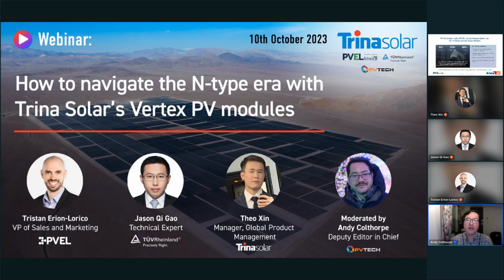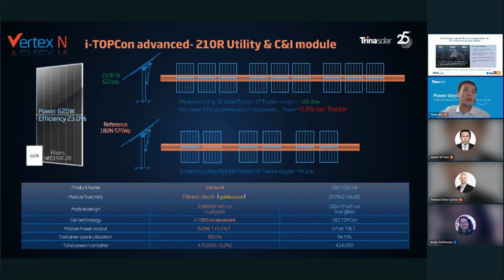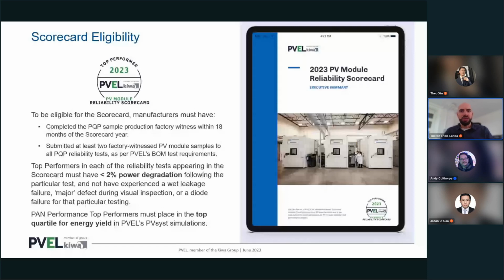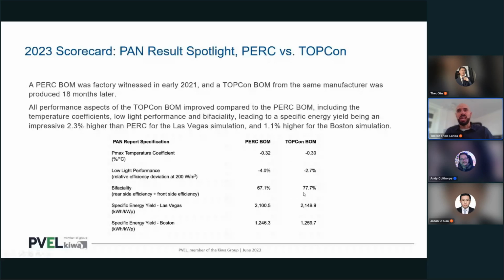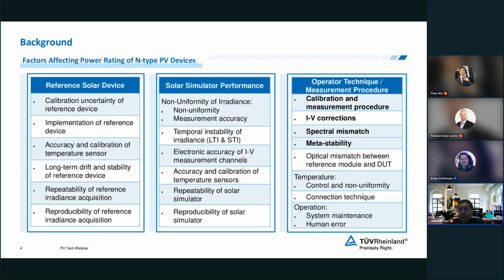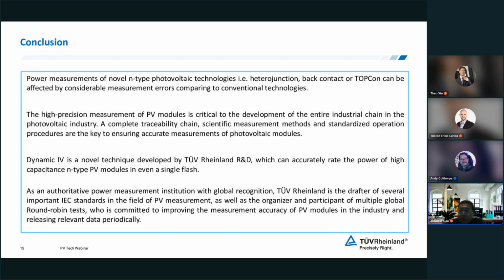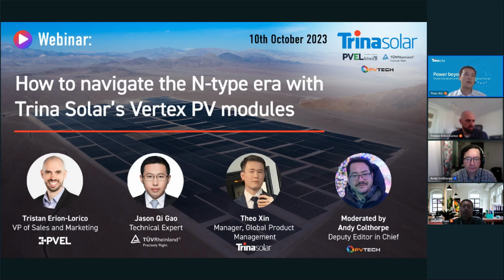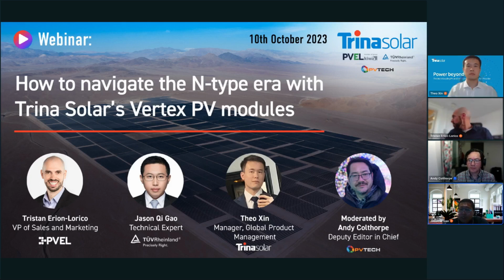How to navigate the N-type era with Trina Solar’s Vertex PV modules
In this PV Tech Webinar, Trina Solar’s product expert will share detailed information of the mass production of 700W+ Vertex N modules and how they are leading in the N era of solar energy. We will also be joined by experts from TÜV Rheinland – providing an analysis of N-type module power calibration – and PVEL, taking the audience through the reliability analysis of Trina Solar’s N-type modules.